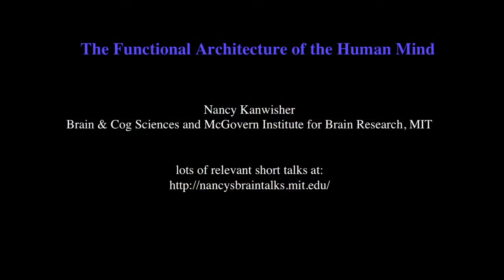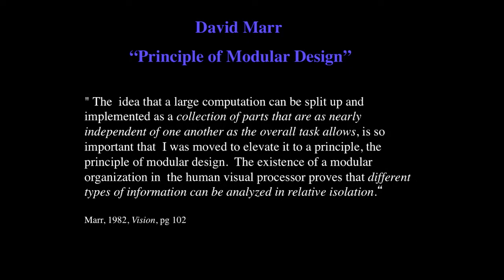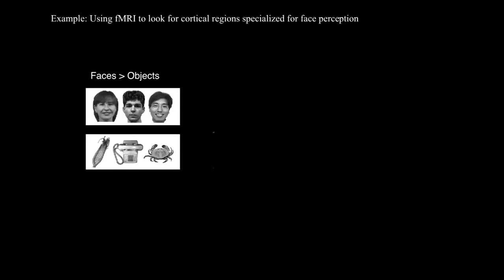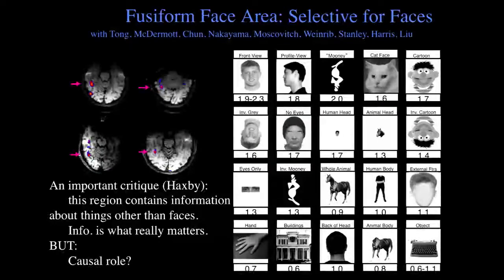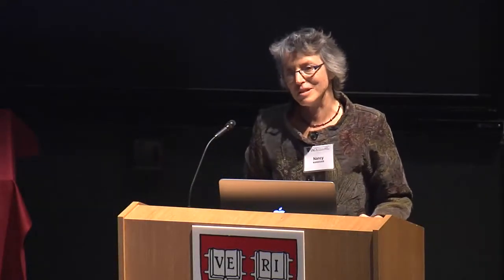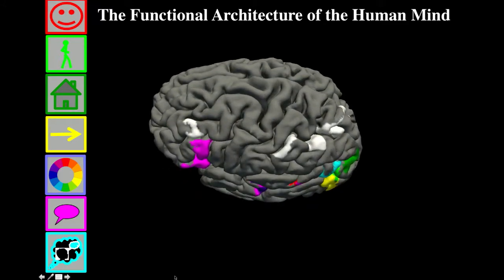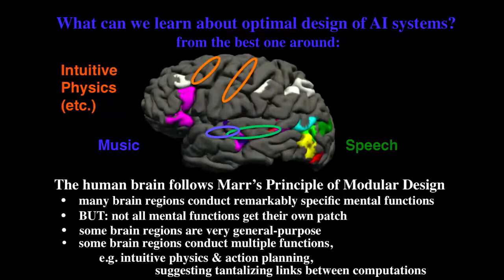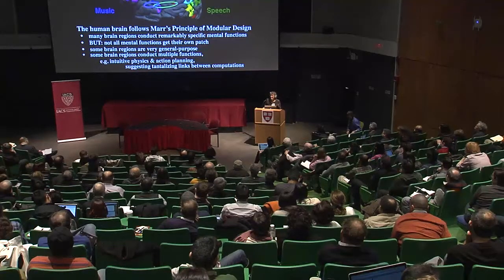Nancy Kanwisher @Harvard Brain + Machines Symposium 1/22/16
Nancy Kanwisher (MIT) presents “The Functional Architecture of the Human Brain.”

SYMPOSIUM DESCRIPTION: This year's IACS symposium on the Future of Computation in Science and Engineering focused on the converging fields of neuroscience and computer science/machine learning.  BRAIN + MACHINES brought together machine learning experts, neuroscientists, academic researchers, and scholars across several fields to discuss what we can learn from the study of structure and function in the brain and efforts to reverse-engineer the brain. Topics explored include the implications of replacing the human brain with machines and the related benefits and risks for society, as well as how treatments for brain-related problems are being developed through better understanding of the brain led by advances in technology and computation.

"Brain + Machines: Exploring the frontiers of neuroscience and computer science" was hosted by the Institute for Applied Computational Science (IACS) at the Harvard John A. Paulson School of Engineering and Applied Sciences.  For additional information about this event and our other programming, please visit iacs.seas.harvard.edu.